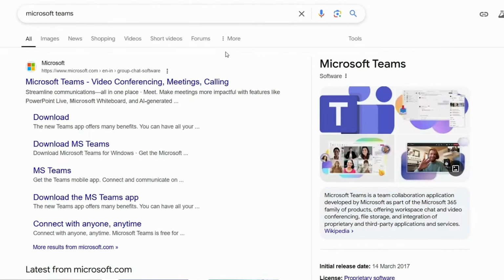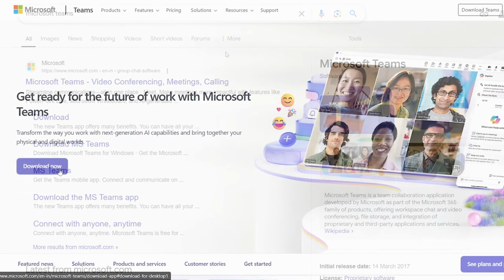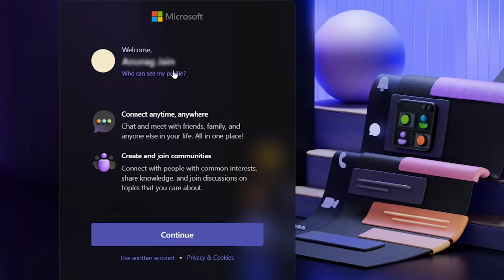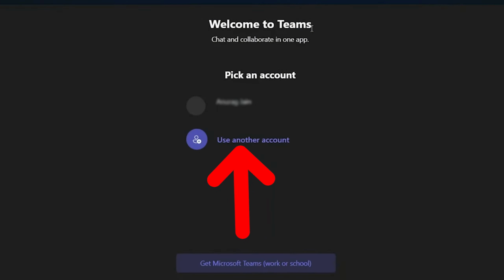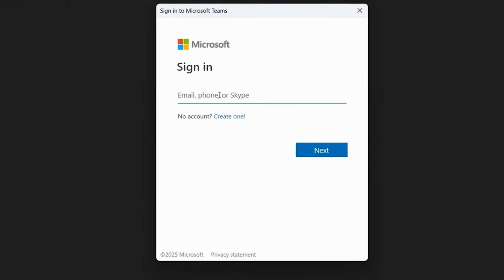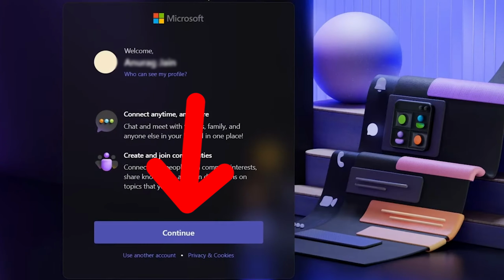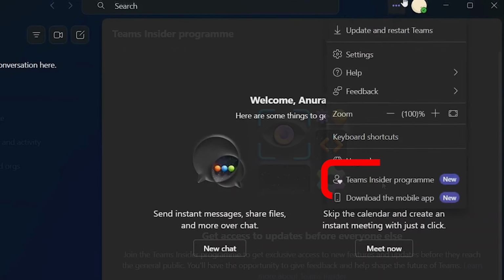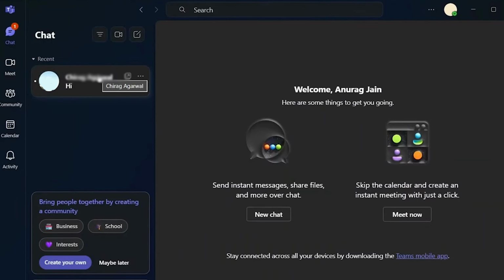How To Migrate Skype Chats To MS Teams 2026 (Best Method)